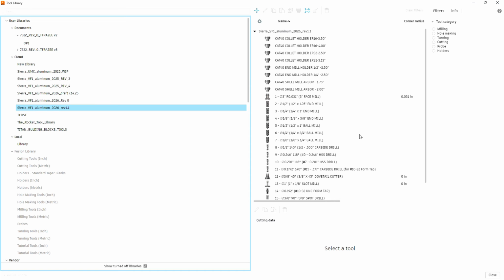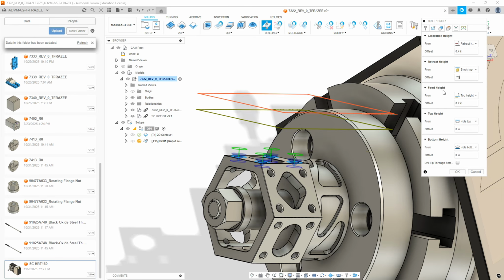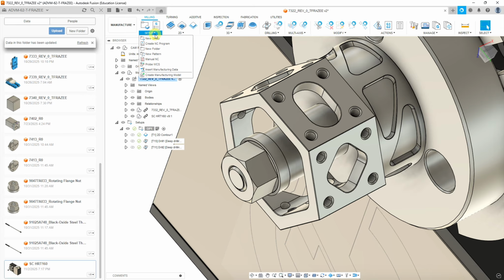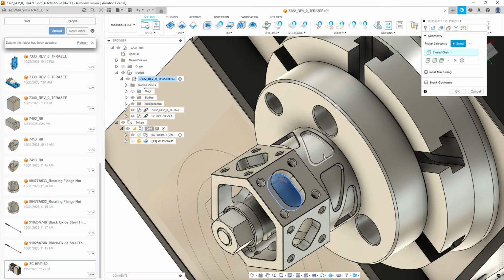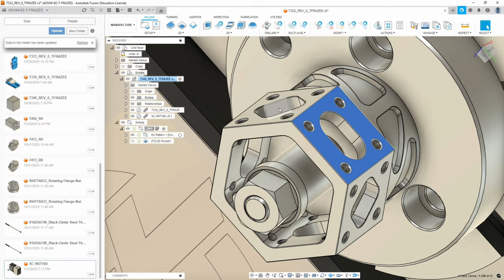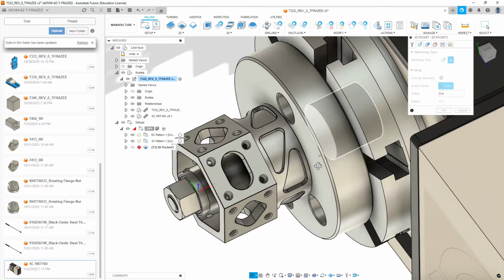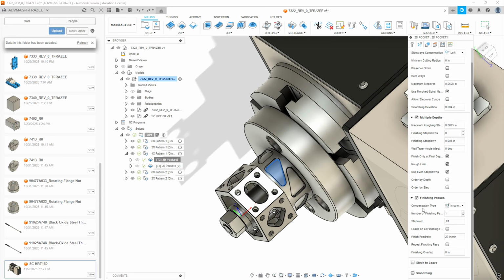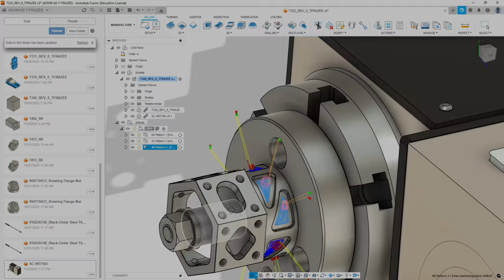7322 REV 0 CAM Tutorial Part 2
7322 REV 0 CAM Tutorial Part 2

This is part two of a series of three step-by-step video tutorials, where the viewer learns to develop CAM toolpath for part number 7322 REV 0 3+1 WRAP in Autodesk Fusion.